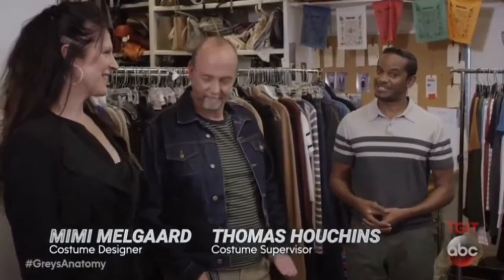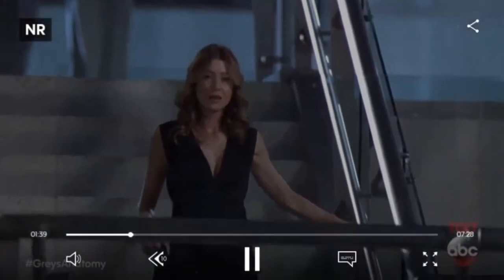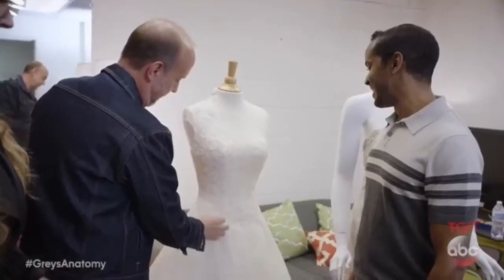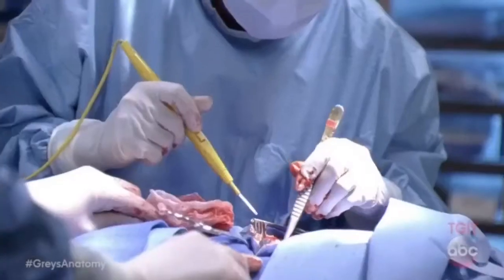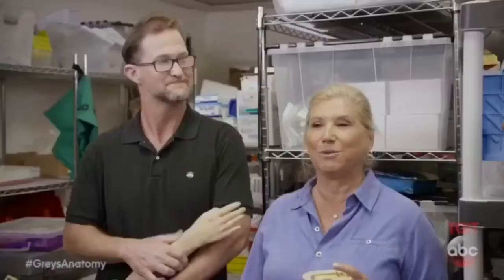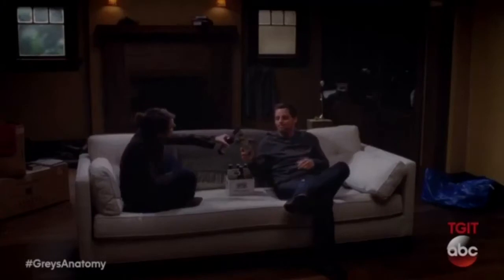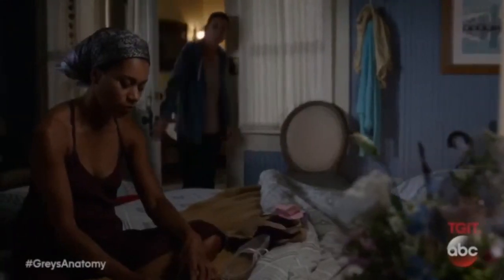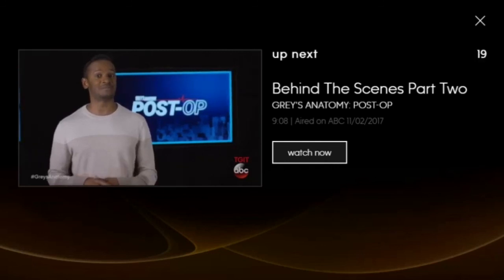Grey’s Anatomy Post-Op Episode 5 with Mimi, Thomas, Ryan, Linda and Nicole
Gordon James interviews Mimi Melgaard (Costume Designer), Thomas Houchins (Costume Supervisor), Ryan Blank (Prop Master), Linda Klein (Supervising Producer), and Nicole Cramer (Set Decorator) in part one of this week’s episode!